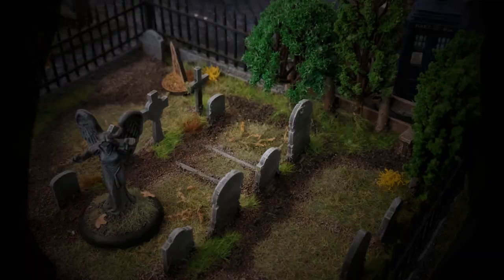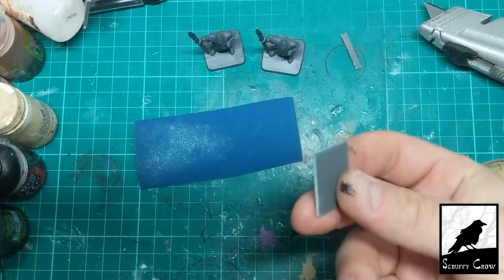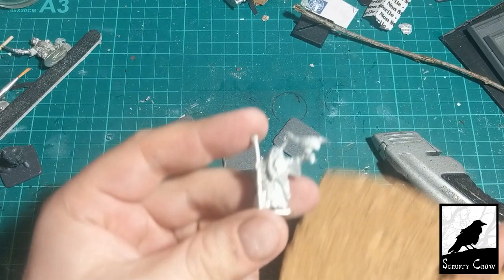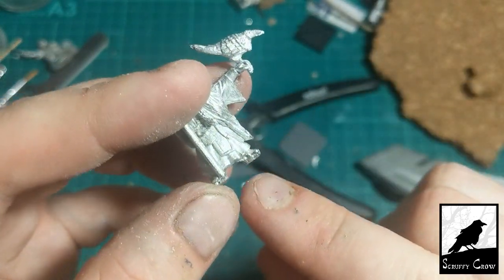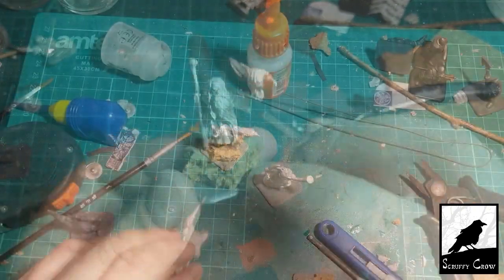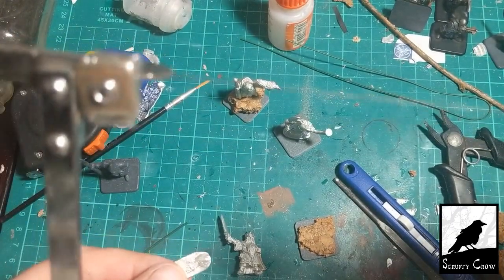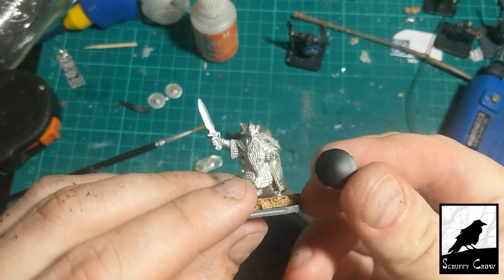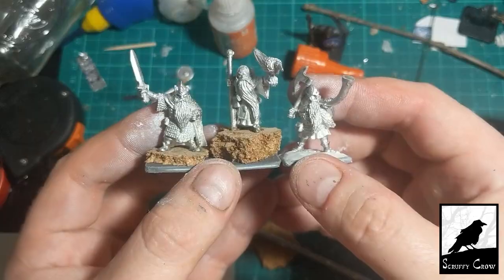Basing Northstars Dwarf King, Musician and Wizard for Oathmark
Looking at methods for removing integral bases and getting these guys ready for some paint on bases to match the rest of my army.